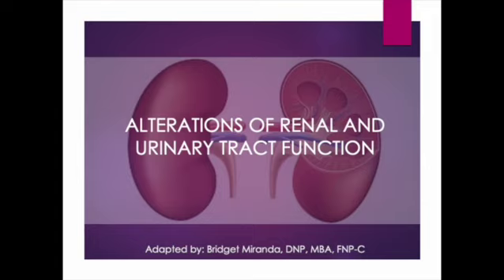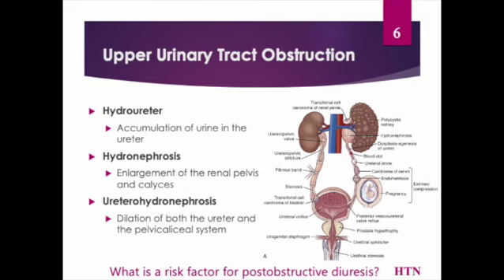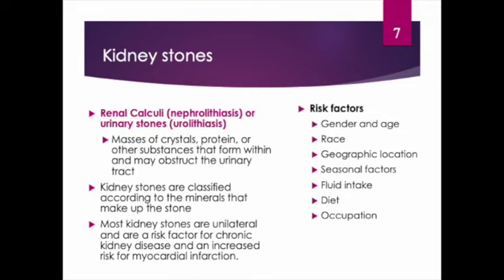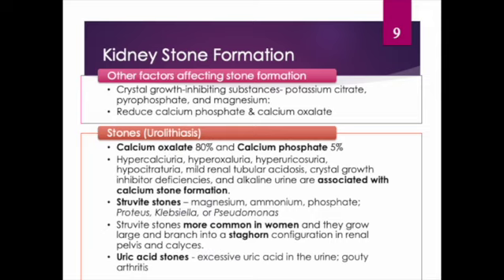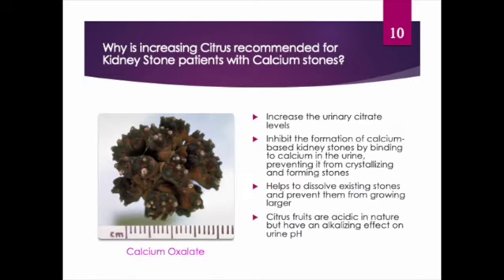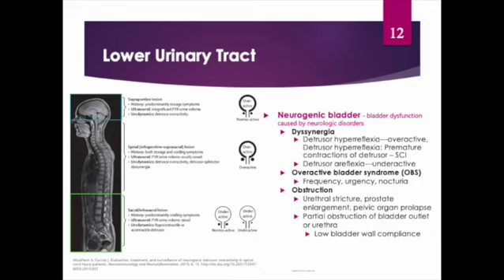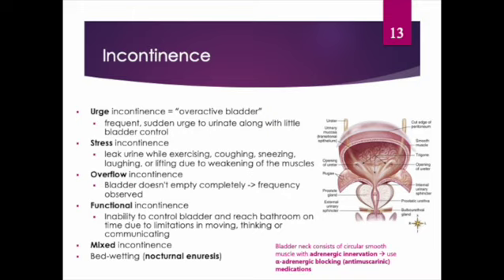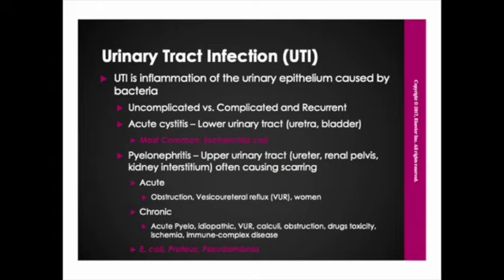Alterations of Renal and Urinary Tract Function - RN Pathophysiology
Pathophysiology: Alterations of Renal and Urinary Tract Function